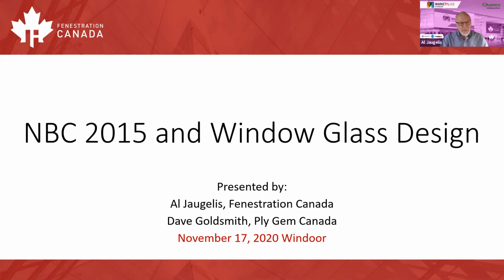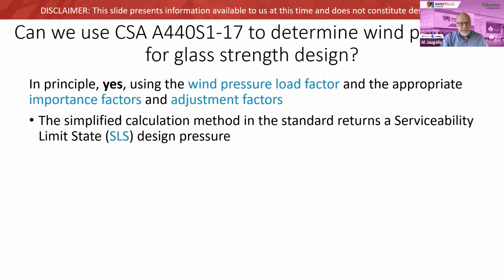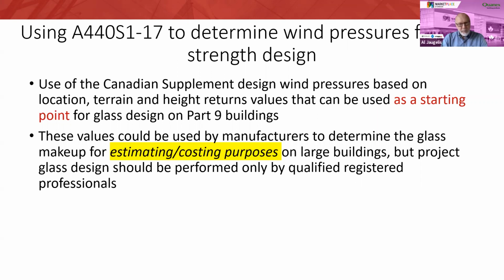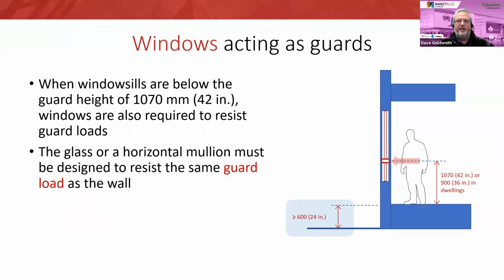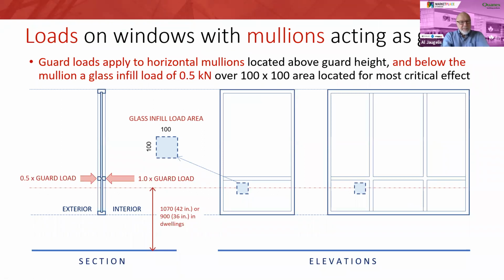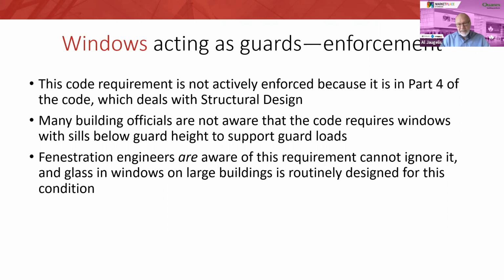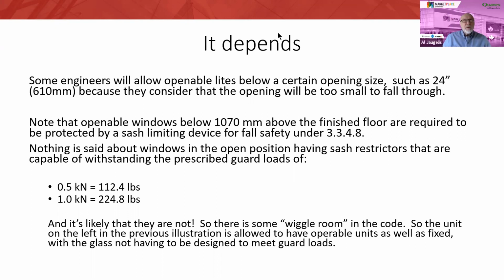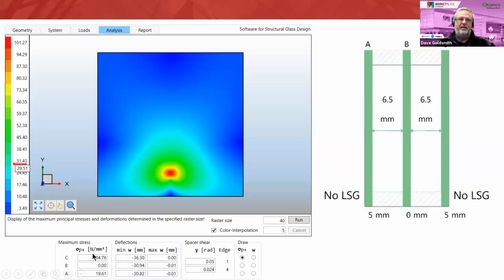Window Glass Design for Wind and Guard Loads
Window manufacturers are expected to supply products with glass designed to the strength requirements of the building code. Until now they have had little information about how to do this, apart from the prescriptive tables in Section 9.6 of the code. This session will discuss two topics the code requires manufacturers to be prepared to address: glass design for wind loads, and glass design for guard loads.

Presenters: Al Jaugelis, Fenestration Canada; Dave Goldsmith, Ply Gem Canada